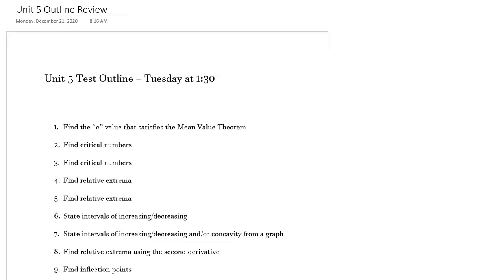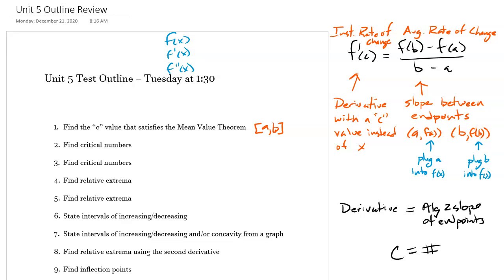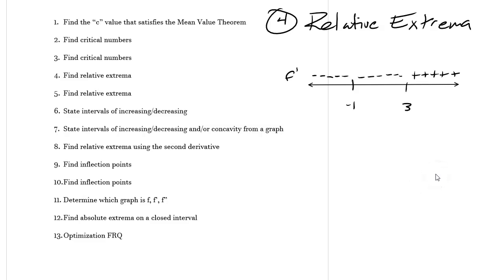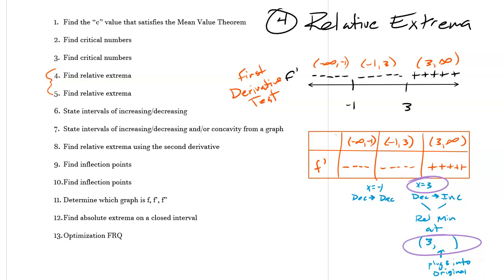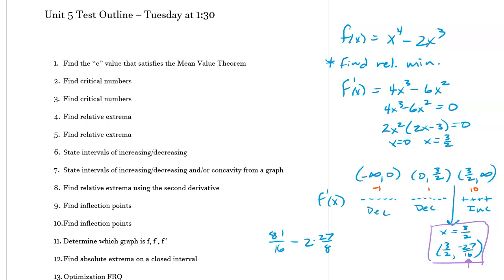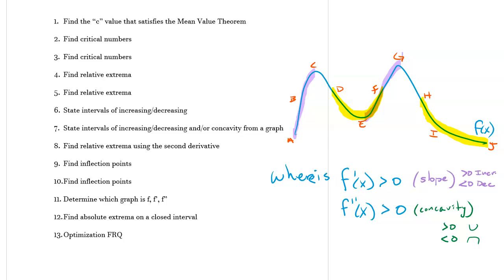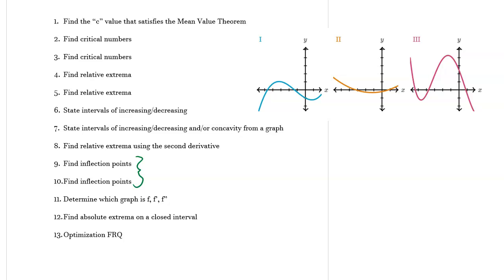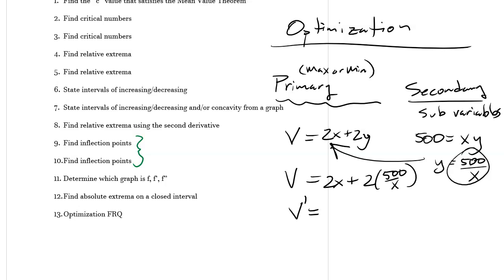Unit 5 Outline